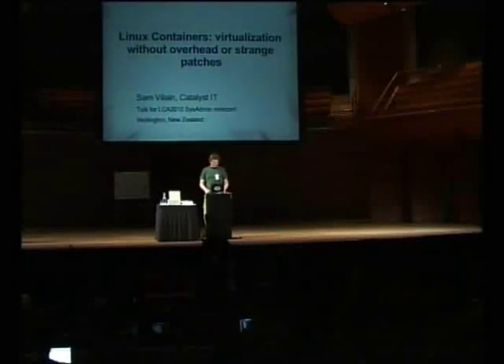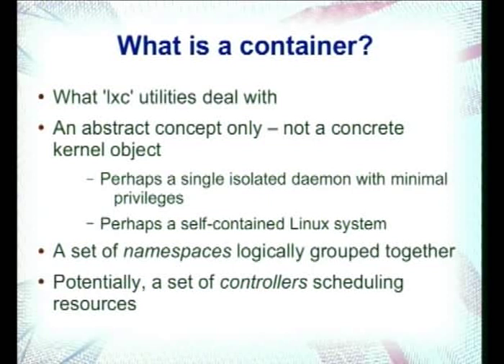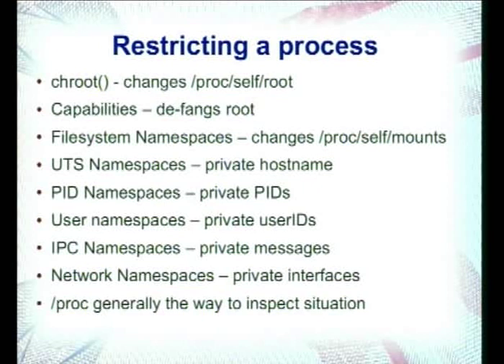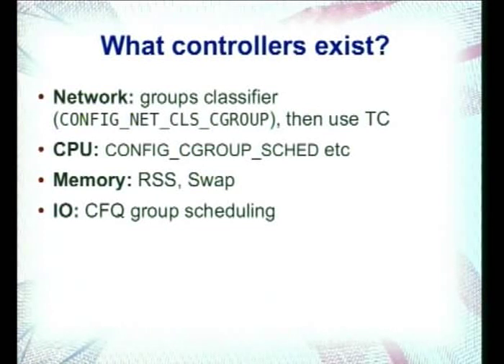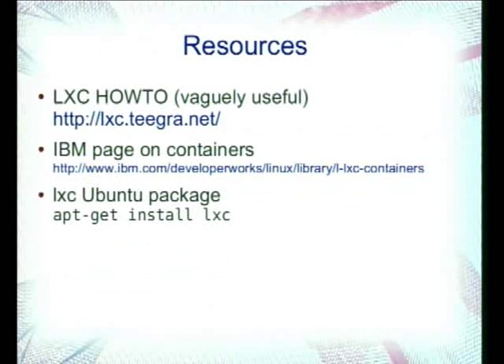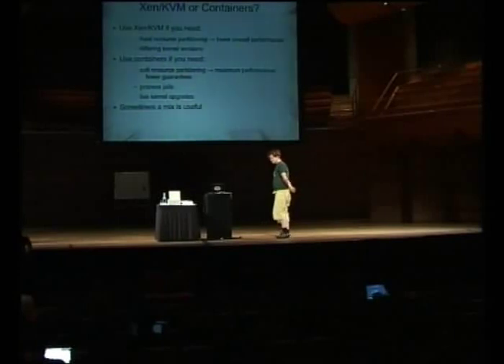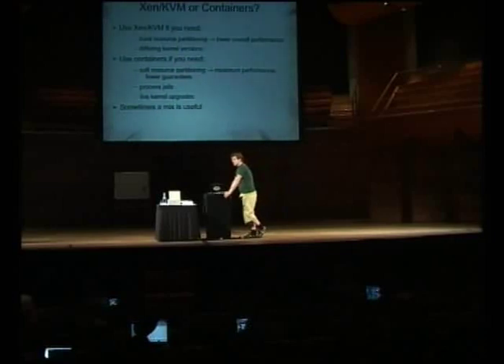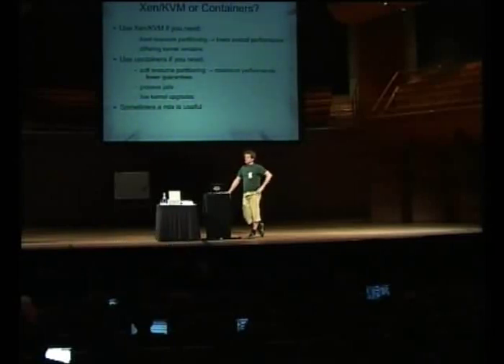Linux Containers: virtualization without overhead or strange patches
Presenter(s): Sam Vilain